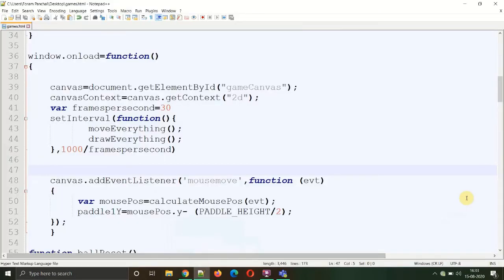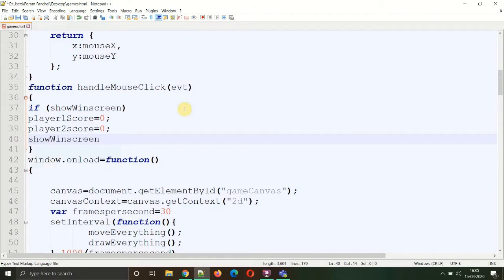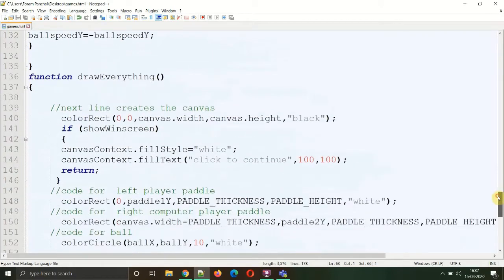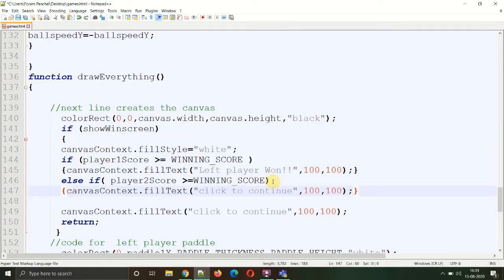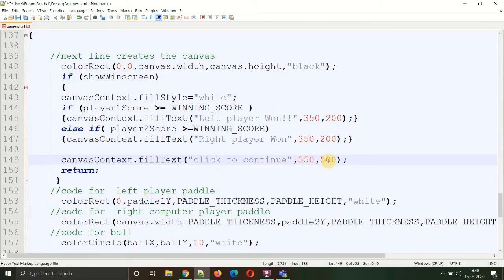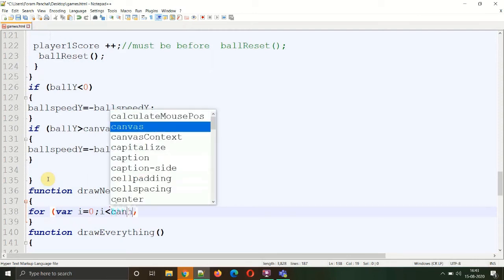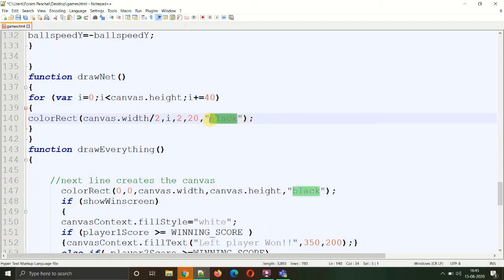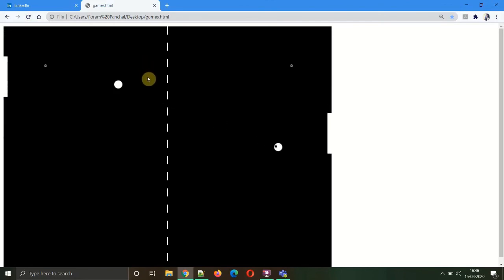Lecture 11 | Game Development Course | Mouse Click & Net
In this Course You will Learn Basic Game Development Using HTML & Java Script .

SUBSCRIBE AND PRESS BELL 🔔 ICON FOR MORE INTERESTING VIDEOS & COURSES LIKE THIS 🙏 Your Support Will Motivate Us To Create More Free Courses For You 🙏 Learn More Soft skills, More Free Online Courses . . .

📲Technology is growing at a high speed and we all are in that race 🛣 but we ❌fail due to lack of 🙇♂ technical knowledge.. So we🤷♂ the VISIONARY DIGITAL MARKETING AND IT TRAINING INSTITUTE🏫 has started our YOUTUBE▶️ channel which include ✨CERTIFICATION COURSES✨ like 👉DIGITAL MARKETING,MANAGEMENT SKILLS, BUSINESS DEVELOPMENT, DATA SCIENCE, ARTIFICIAL INTELLIGENCE, PYTHON, JAVA, SOFTWARE TESTING, ASP.NET, ANDROID, MS-OFFICE AND MANY MORE...👈 Please do 👍 like, 🤘share and 👆subscribe our channel to get updates regarding NEW TECHNOLOGY 👨💻and ONLINE COURSES . Facebook Instagram Linkedin Pinterest Twitter